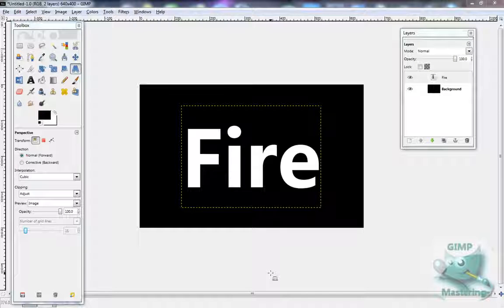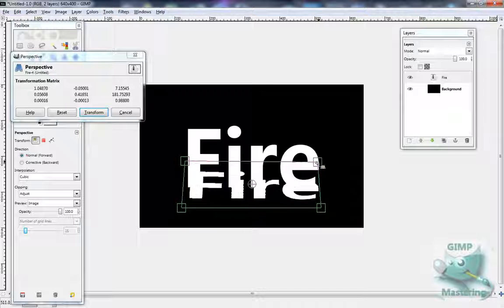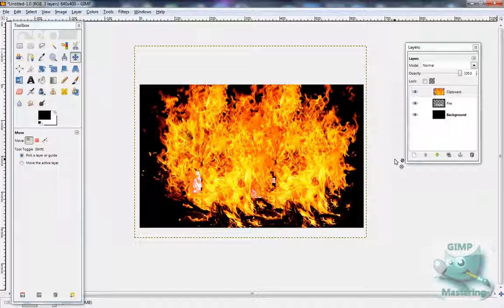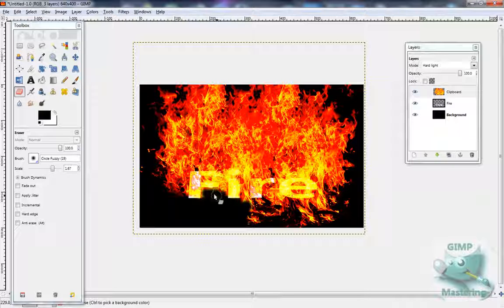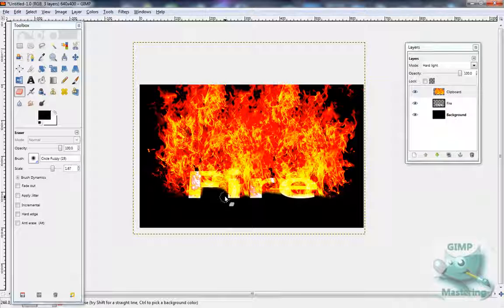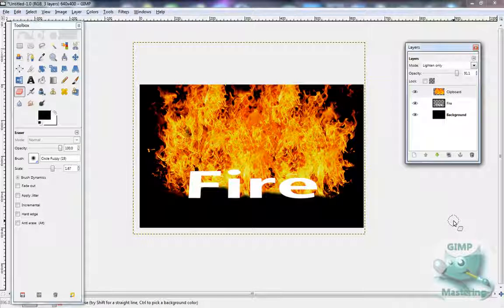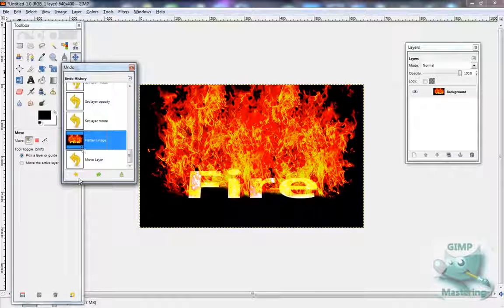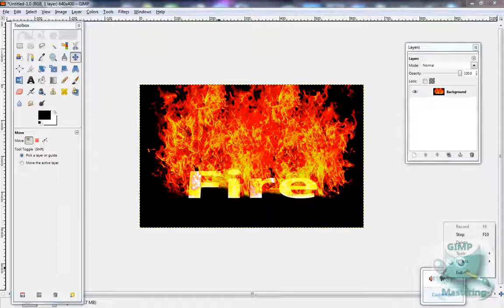GIMP How To Create Fire Effect LQu8l0pTB2A